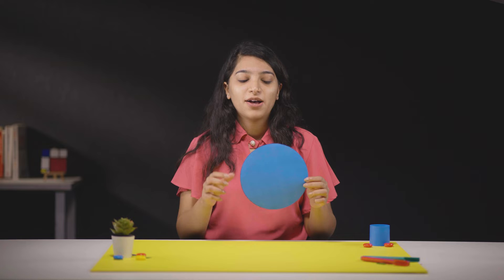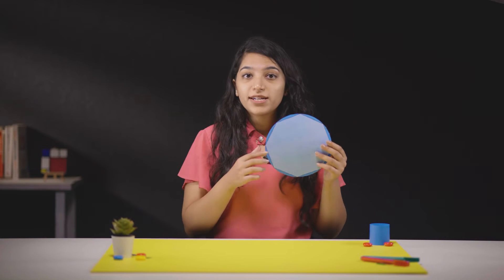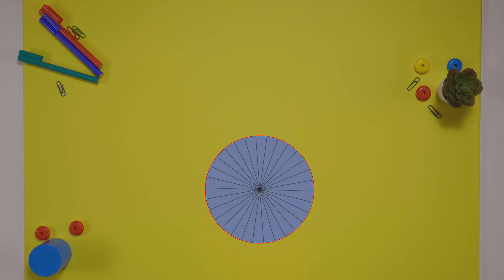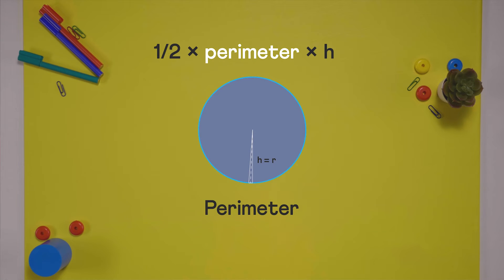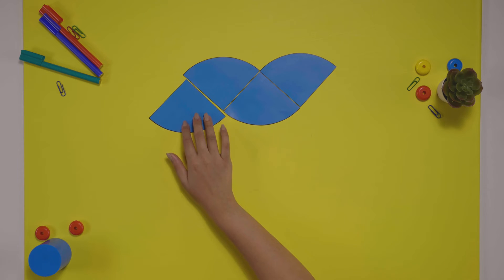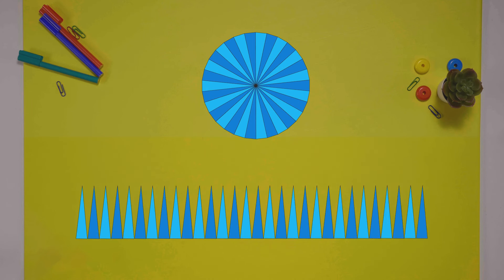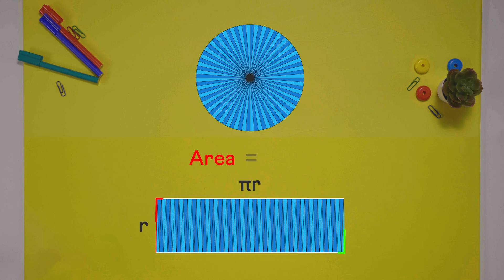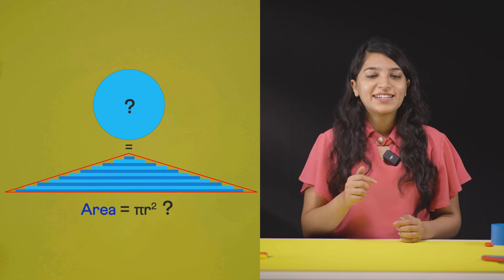Area of a Circle 🔴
In this video, we discover two different ways of finding the area of a circle by breaking it into smaller parts.

Follow the Math Essentials playlist for more such in-depth explanations of school Math concepts.